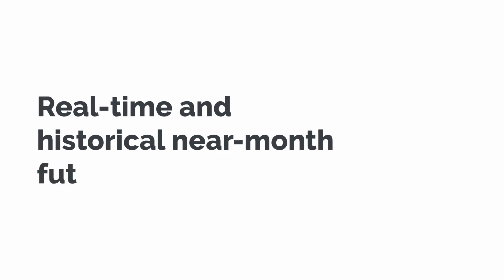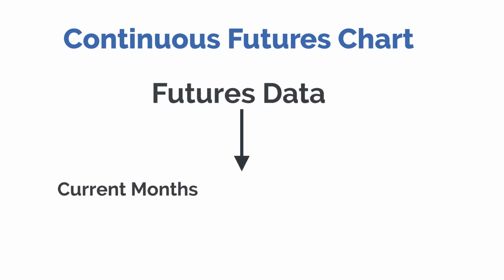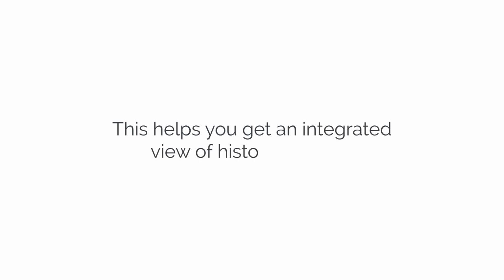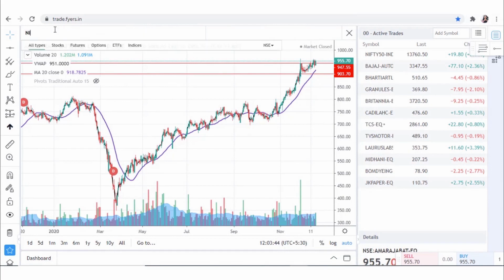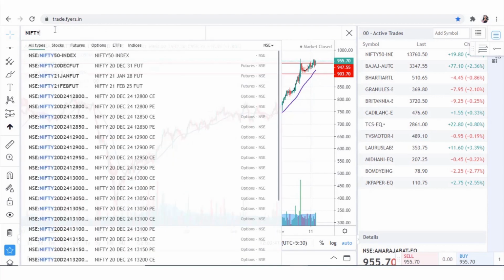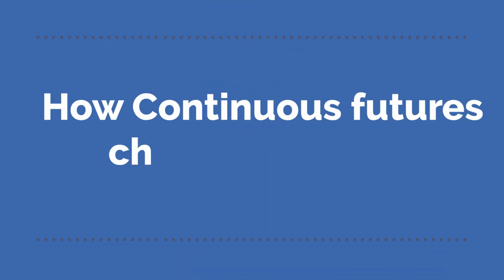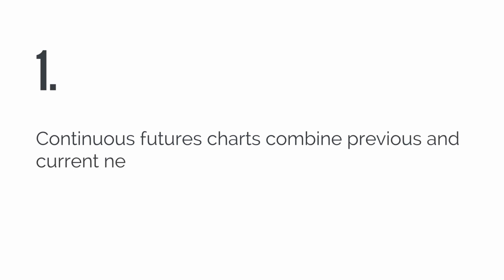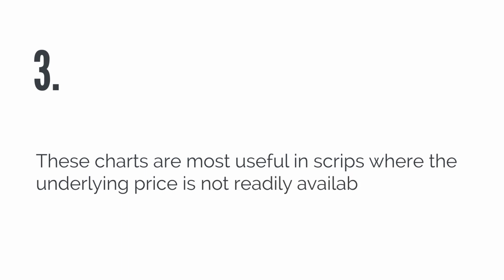Episode 19: Continuous Futures Charts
Traders can access continuous futures data for all segments, find out how to apply through the FYERS web platform.

00:00 Introduction
01:30 How to apply continuous future charts through the Fyers Web platform?